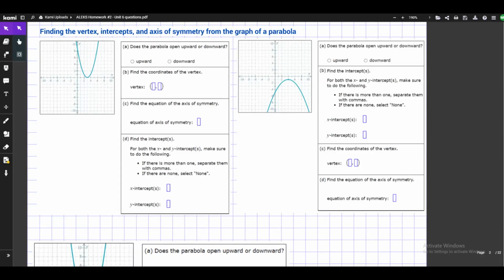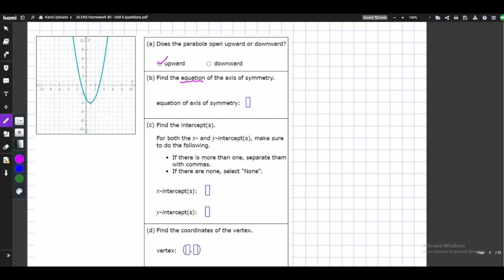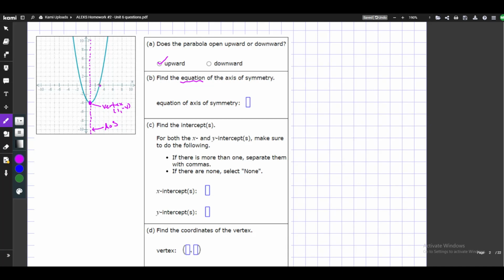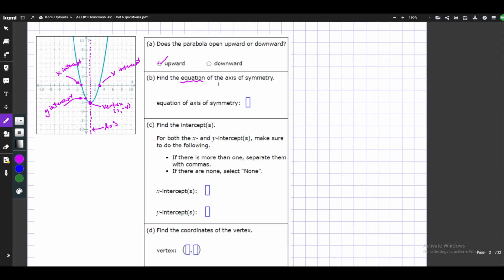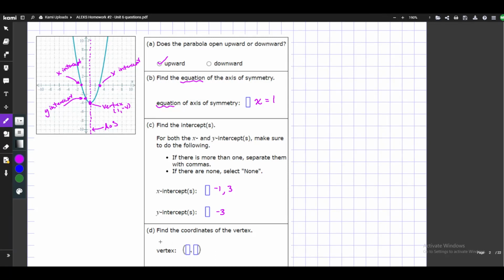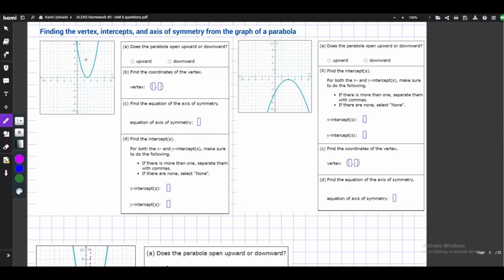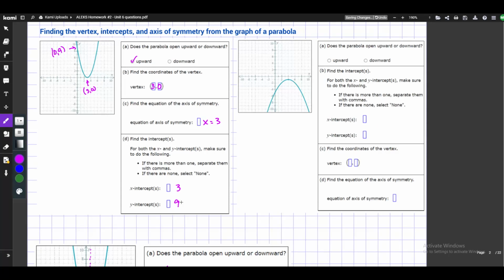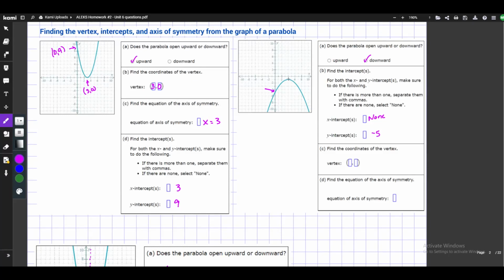Finding the vertex, intercepts, and axis of symmetry from the graph of a parabola